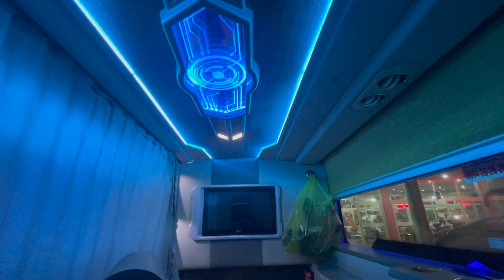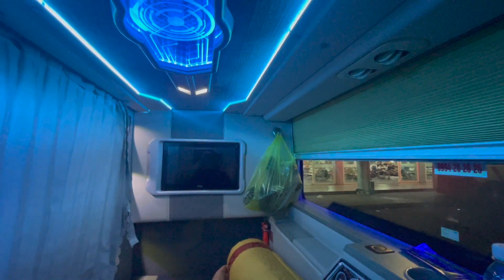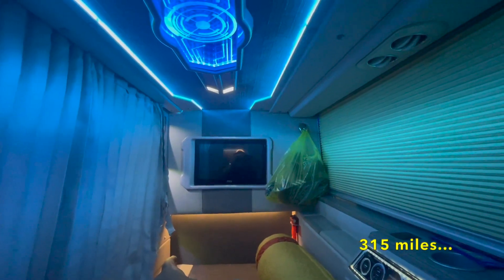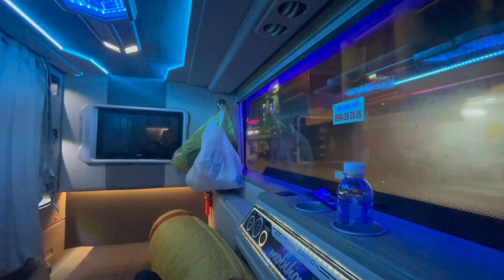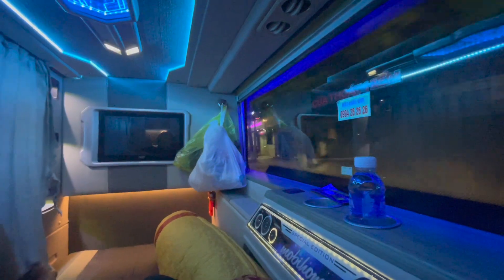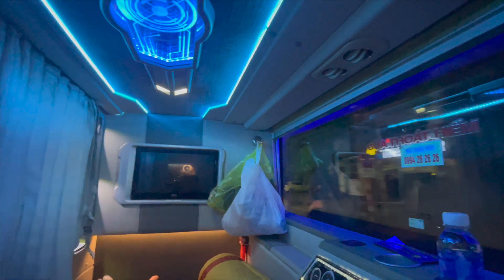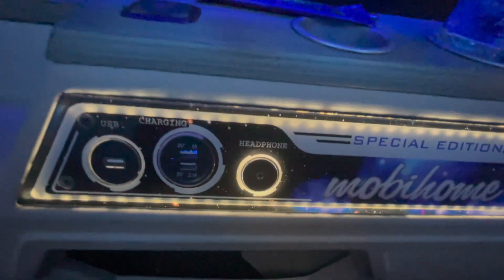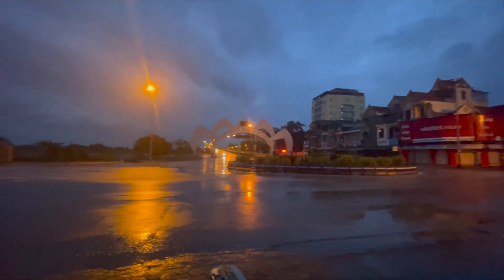£18 ($21) Luxury SLEEPER Bus Vietnam! DA NANG to VINH NGHE AN!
This is an upgraded sleeper bus from Da Nang to Vinh for £18. A massive upgrade on the £10 sleeper bus with added comfort, wider sleeping area, fancy lights and a toilet!